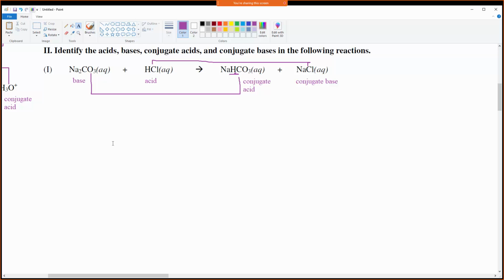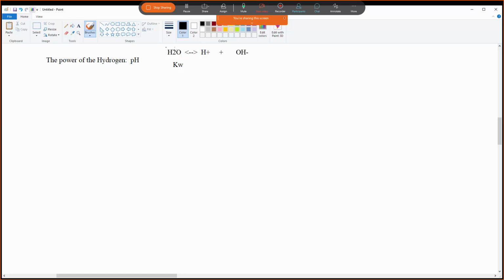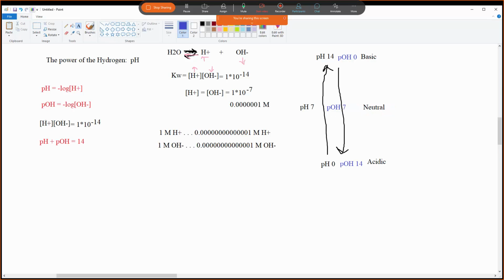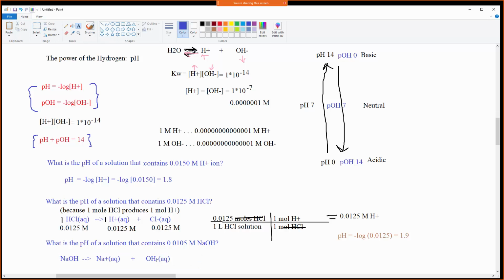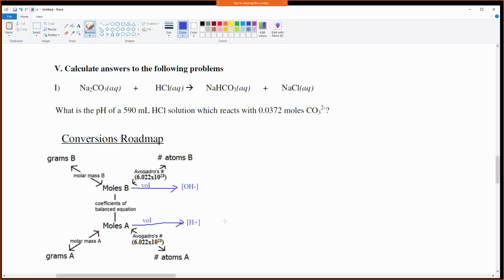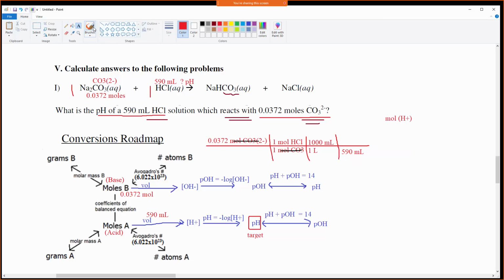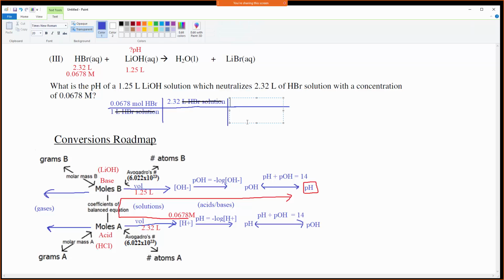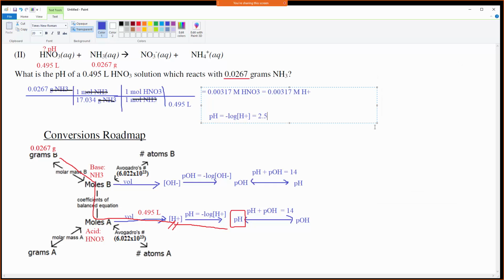Lecture: Calculating pH (CC)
Lecture for Elementary Chemistry (Pre-Health Science) students covering calculating the pH of acidic and basic solutions, including stoichiometry.

Originally recorded December 2020